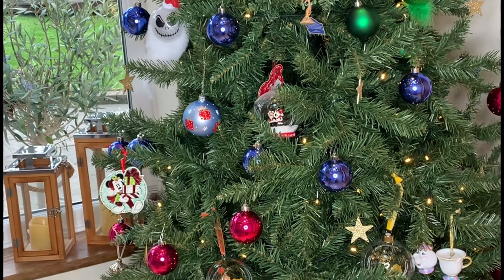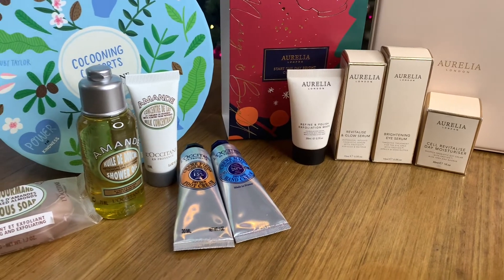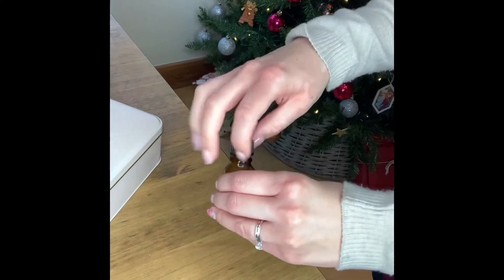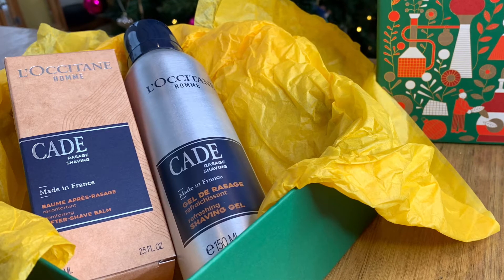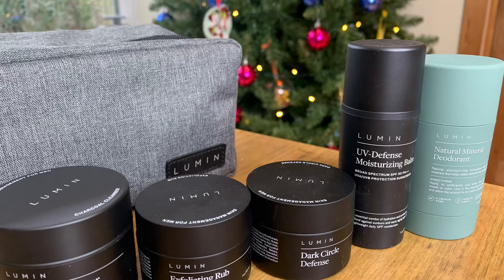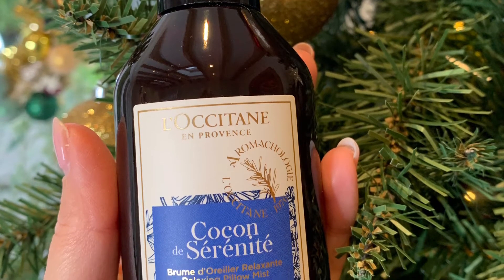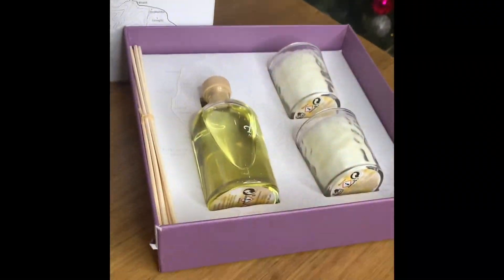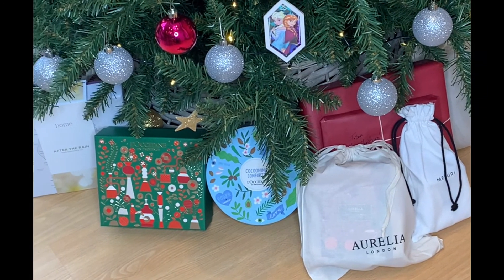Anything Goes Lifestyle Christmas Gift Guide 2021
Hello and Happy Christmas!

If you’re struggling to find that perfect gift, you’ve come to the right place. We’re back once more to take a look at some of our must-have Christmas gifts, as shown in our huge Christmas gift guide to help make this year’s shopping (and last-minute panic) more effortless. All of these gifts selected come in their own special gift wrap (which can all be re-used) so all you’ll need to do, is pop on a label and watch the delight as the recipient opens it.

Links:
Best in Beauty

We hope you’ve enjoyed this up-close look at some of our favourite gifts. If you’re  looking for more inspiration, be sure to head to the website and check out the complete gift guide in full.